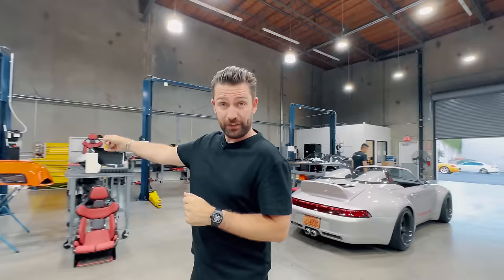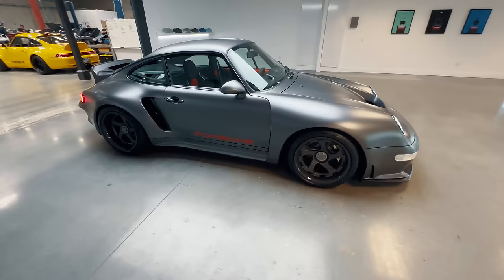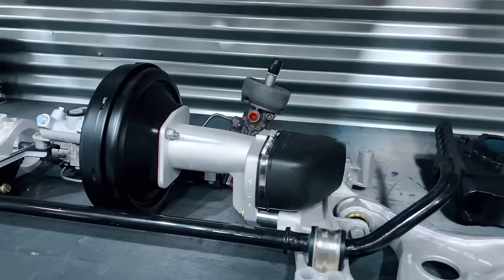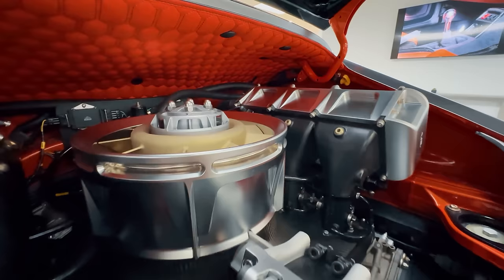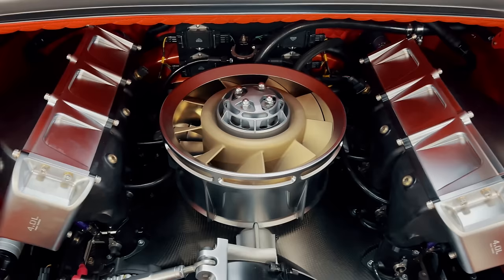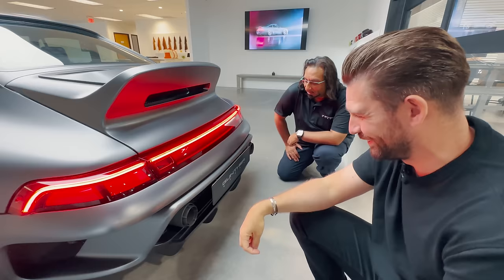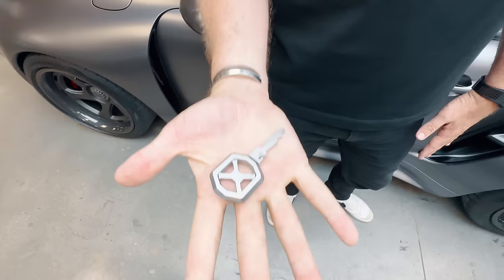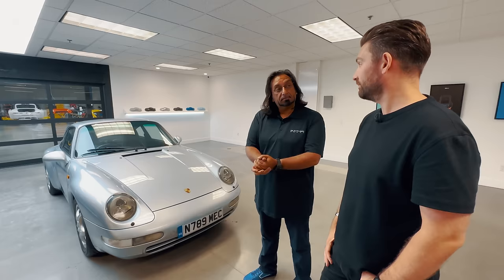I Bought My First Guntherwerks Porsche! The Build Begins Today…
New Porsche 993 Guntherwerks Turbo Touring is a 750bhp manual monster that weighs under 1300kg! My journey with Guntherwerks begins building my very own Porsche 911 Turbo!

Here's What It's Like To Drive A Formula 1 Car! The Most Emotional Drive Of My Life.